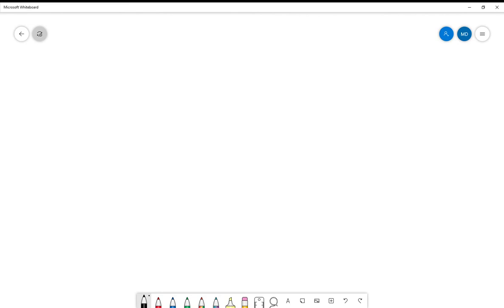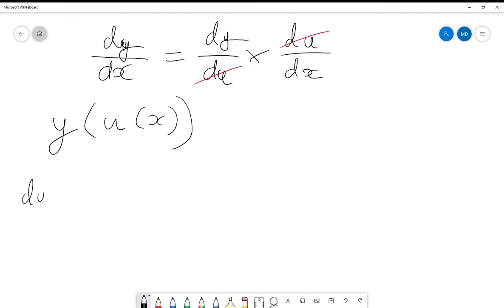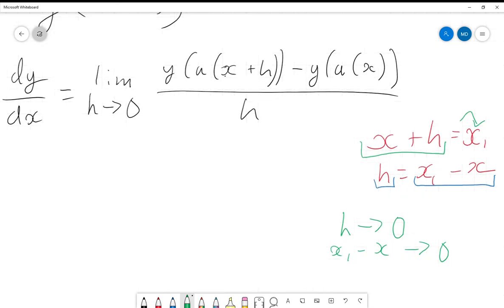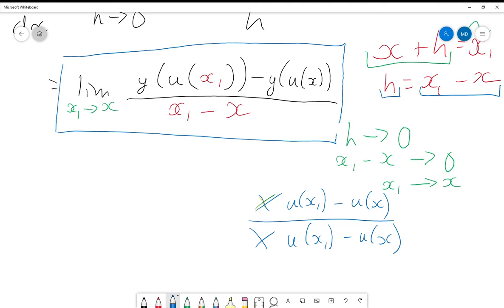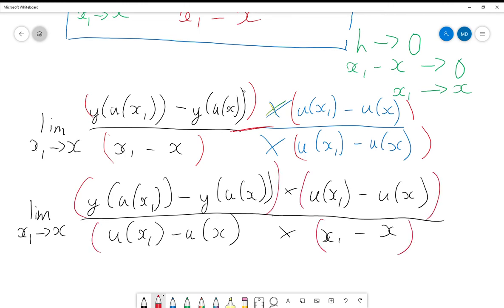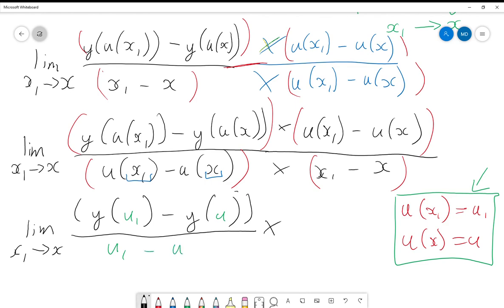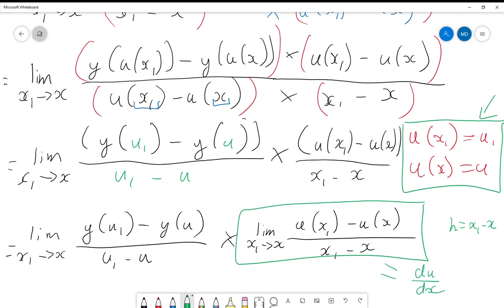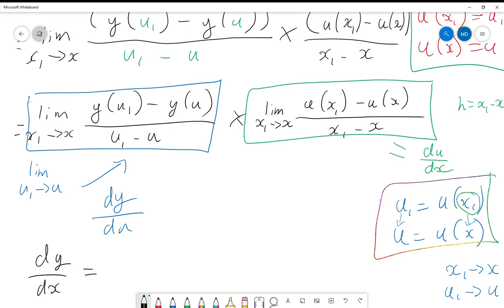Proof of the Chain Rule